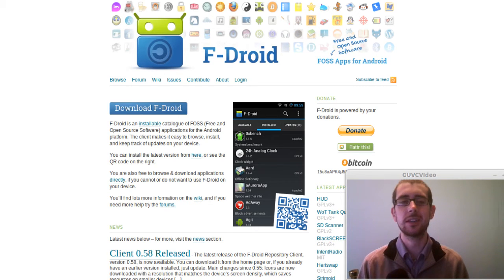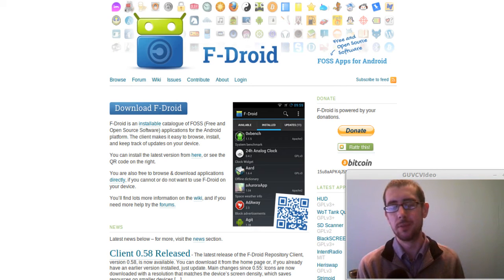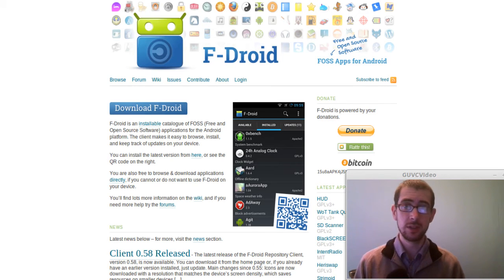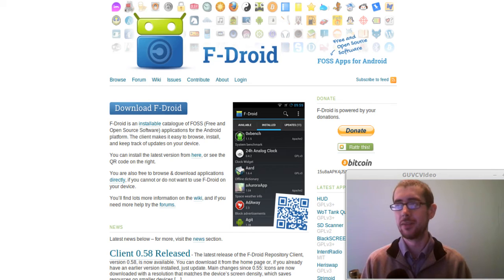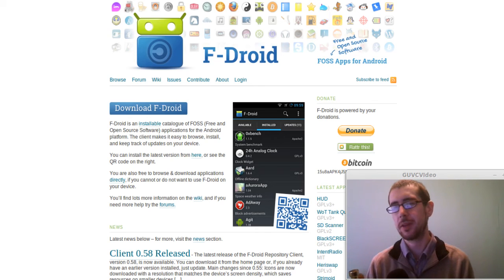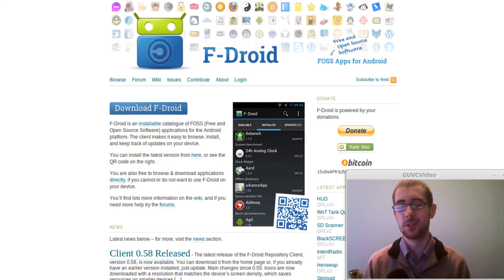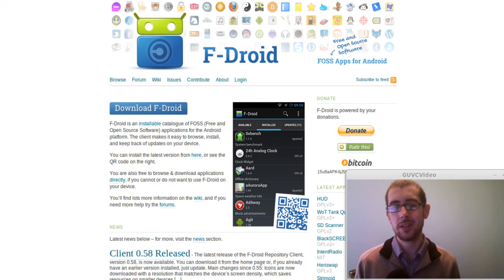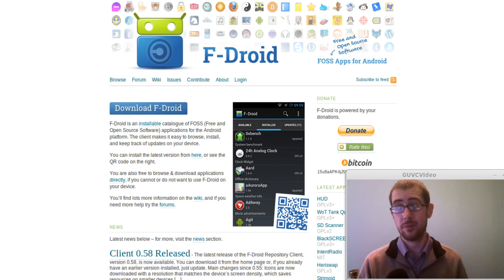Free and Open-source Software on Android with F-Droid.org - Android App Pick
to install the FOSS repository to your phone or tablet.